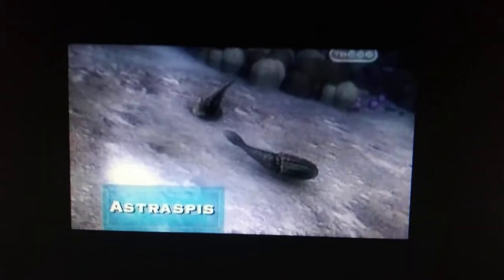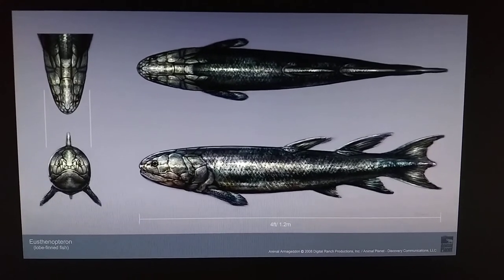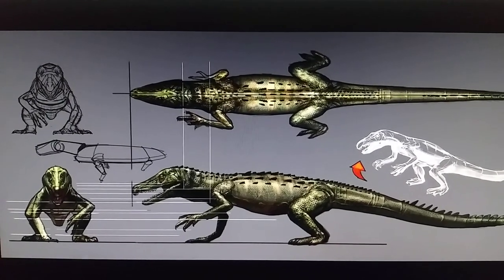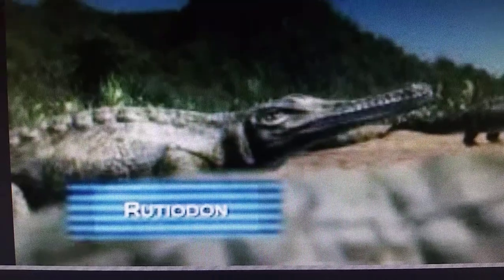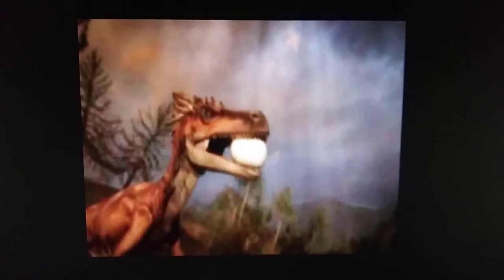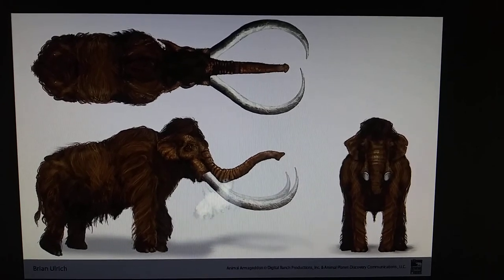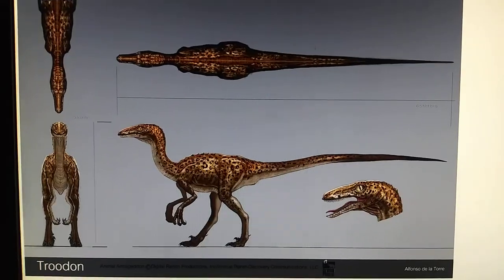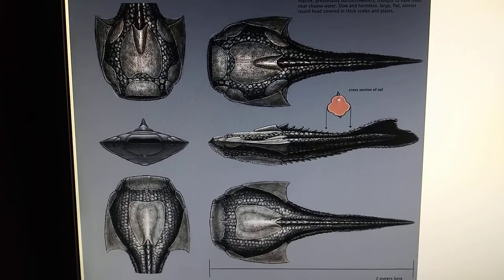animal Armageddon prehistoric animals appearance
not for kid's

this documentary has blood and gore and animal deaths

scrapped animals pterygotus dimetrodon. jaekelopterus i forgot to mention